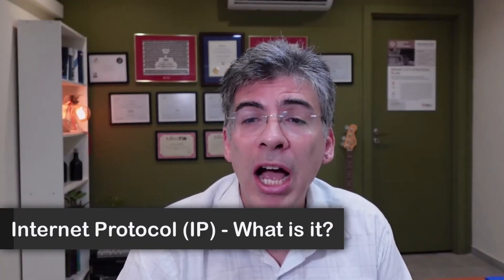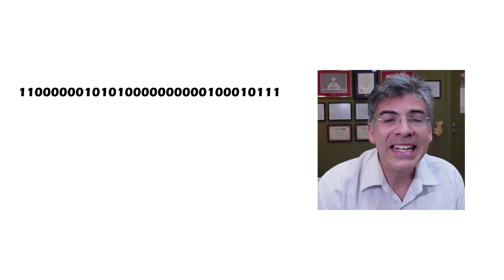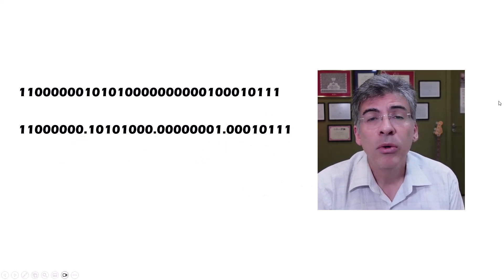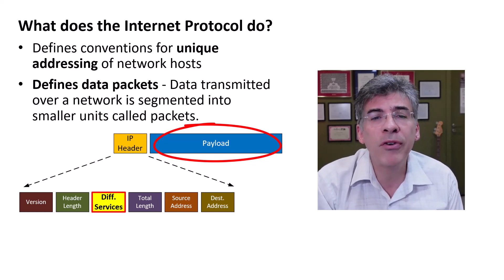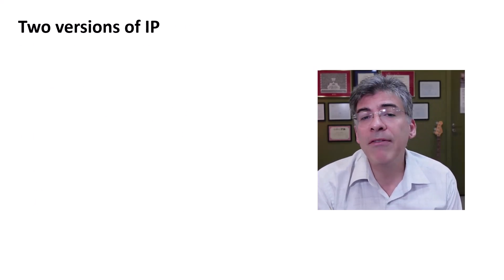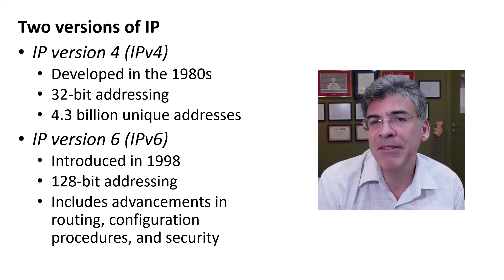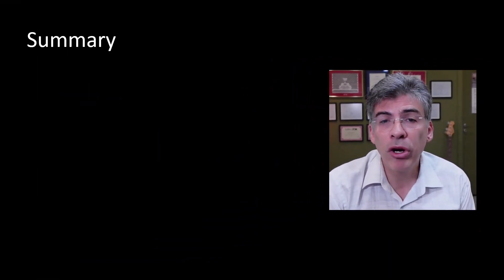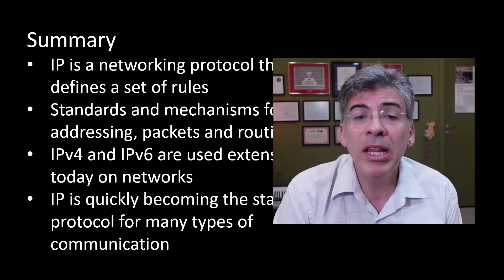Internet Protocol (IP) - What is it?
If you're new to networking, then one of the first things you'll learn about is the Internet Protocol or IP.  This is one of the fundamental protocols upon which network communications is based.  In this video, we'll introduce IP, describe the structure of the IP addressing scheme, and we'll explore a little bit about what it does and why it is so vital for today's communication networks of all types.

☑️ Chapter list:
00:00 Introduction
00:21 What is the Internet Protocol?
00:48 How Does IP Work?
03:49 IP Versions
05:21 Why is IP so Important?
06:01 Summary

🟩 Related Videos and Links:
Revision in 1981 which was the original definition of IP as we know it today